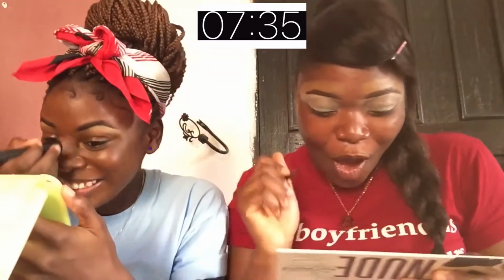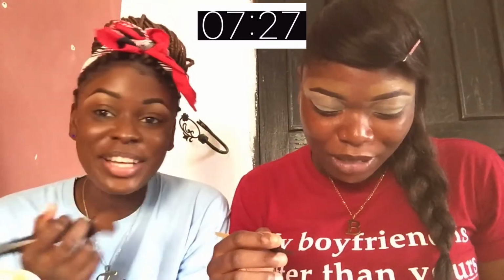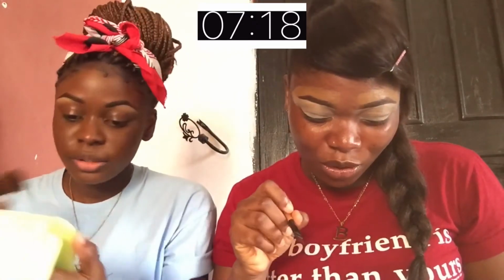10 Mins Makeup Challenge ft my sister |Tega Benson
Podcast 👈🏾”Perfect Imperfections: the podcast”

-u get to learn how to start up a YouTube channel successfully, how to edit videos like a pro, how to create thumbnails, how to find your niche and lots more... click the link to register